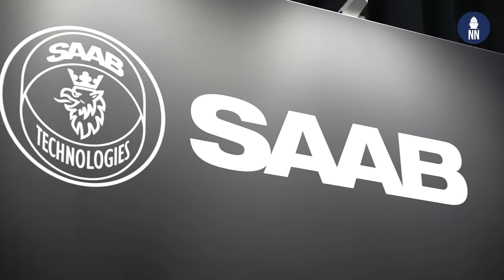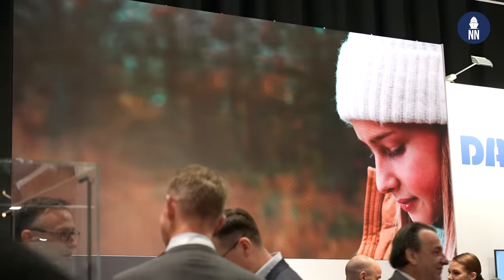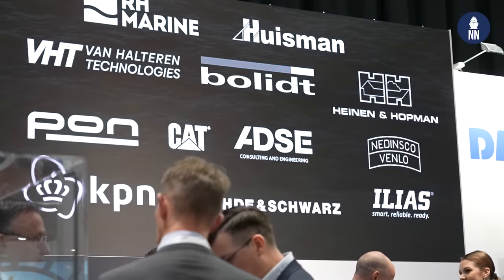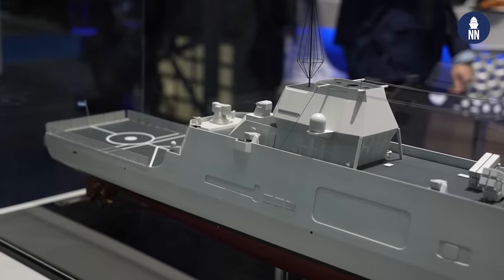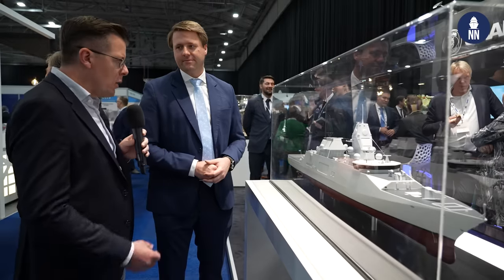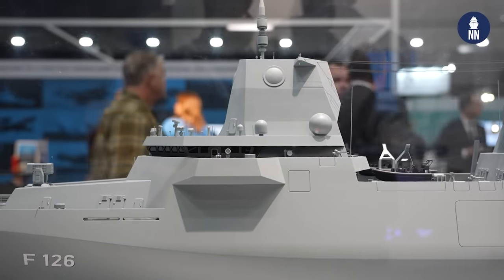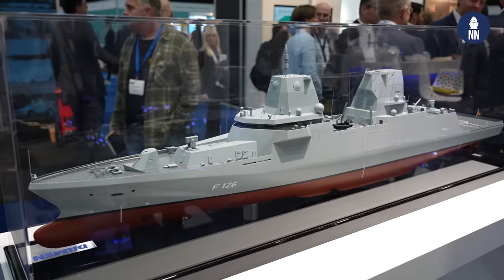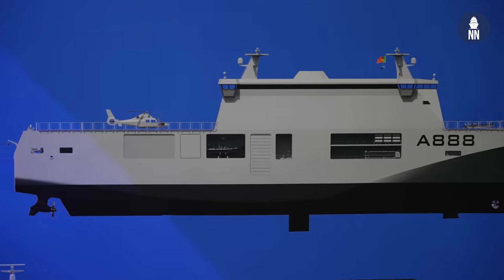Saab & Damen at NEDS 2023: C71 Submarine, ASW Frigate, F126, LPX and Multipurpose vessel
Overview of the Saab & Damen booth at NEDS 2023 in Rotterdam, The Netherlands. In this video we discussed the new C71 expeditionary submarine with Fredrik Gustafson from Saab and Richard Keulen from Saab.

Then, we go over several ongoing surface ship programs with Bob de Smedt from Damen: The Dutch-Belgian anti-submarine warfare frigate (ASWF), the German F126 frigate, the Dutch-British LPX project and the Portuguese drone mothership / LHD.

00:31 - C71 expeditionary submarine
04:10 - ASWF
07:06 - F126 Frigate
08:41 - LPX for Dutch-British amphibious requirement
09:59 - Portuguese Navy "NRP D. João II" Multipurpose Vessel 10720